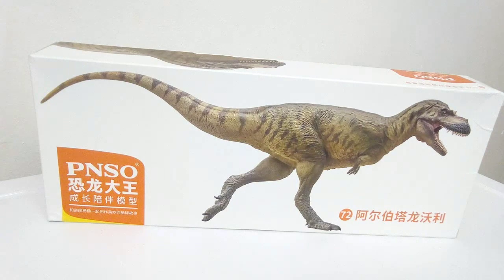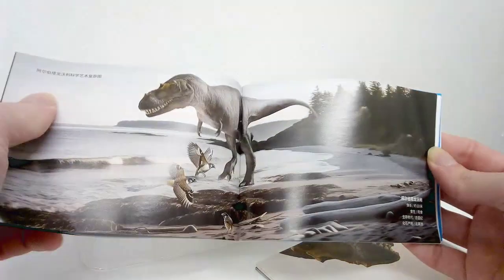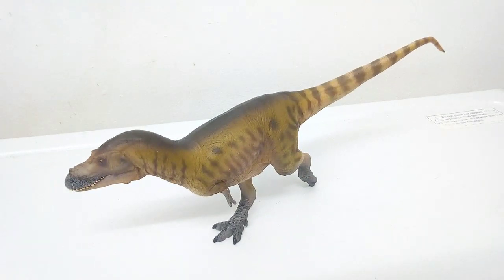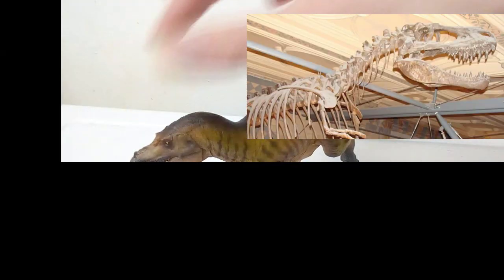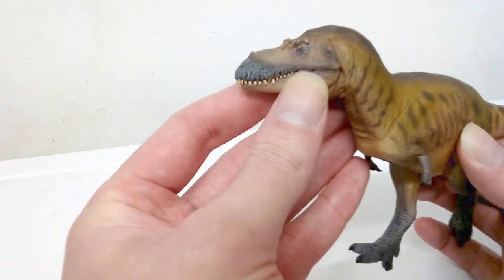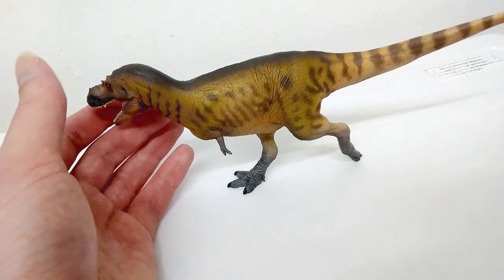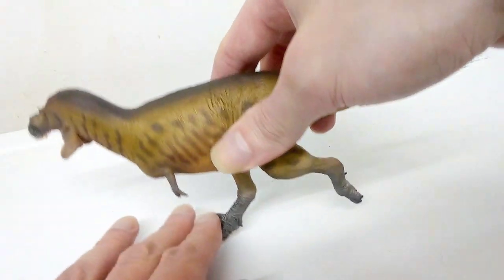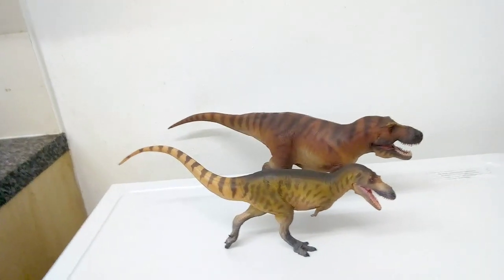(PNSO) Albertosaurus "Wally" model review ✅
A stunning model of T. rex's older cousin. This model's posture REALLY compliments its swiftness!